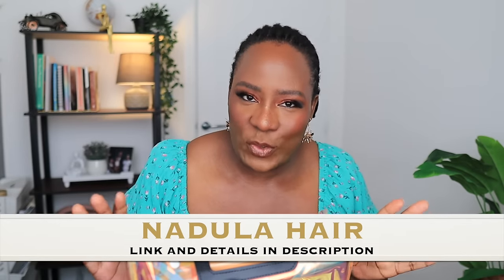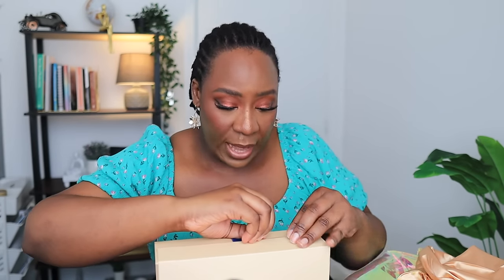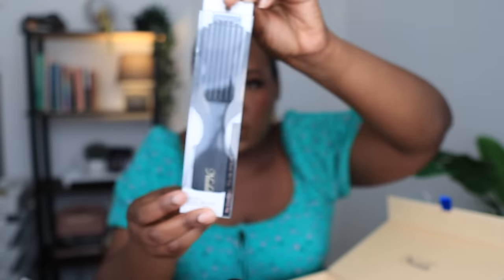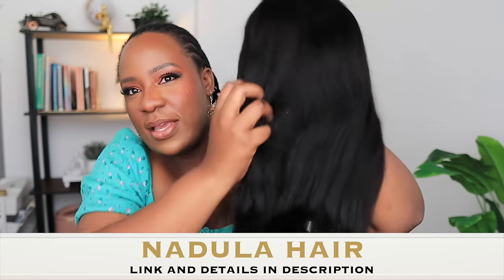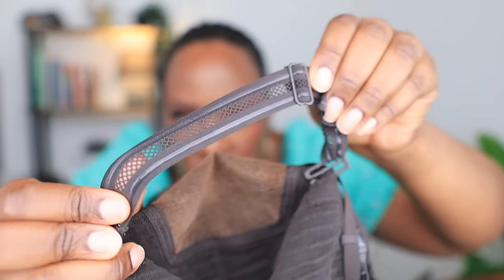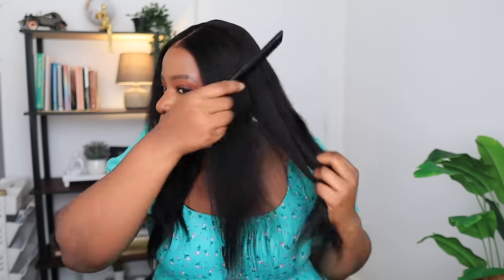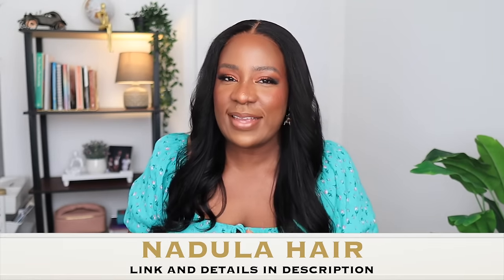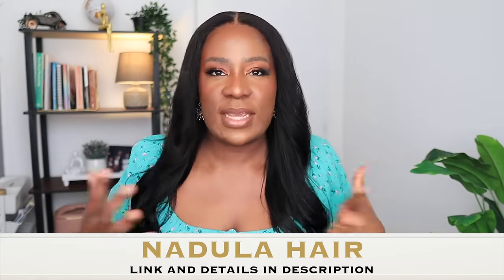The Perfect Easy HD BlendAway Glueless YAKI Straight Pre-Everything Wig for Beginners ft Nadula hair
Hair info: 5*5 HD BlendAway Glueless 180% Density Yaki Straight Wig 20 inches

Product Details:

• 0.16mm Thinnest HD Lace Perfect Melt All Skin Tones.

• Pre-cut & Pre-plucked & Whole Bleached Give a Real Scalp Look.

•Glueless Install Keep Your Edges Breath, Real Protective Style.

•Elastic Net with Hand-tied Lace, Super Soft & Smooth.

•Can Be Dyed & Restyled, Manageable & Comfortable.

•Upgrade Adjustable Wide Strap, Soft, Safer.